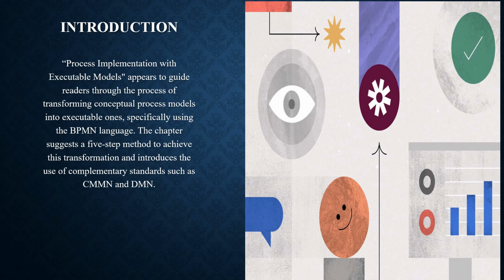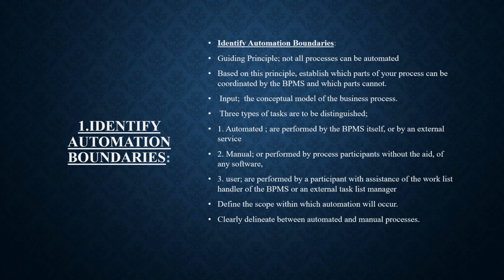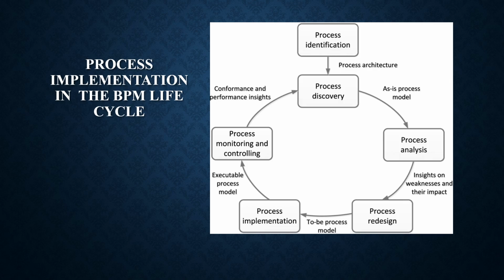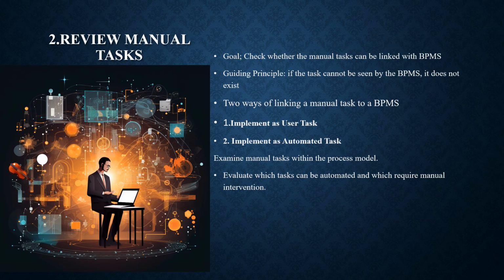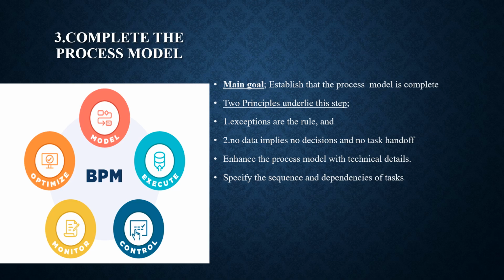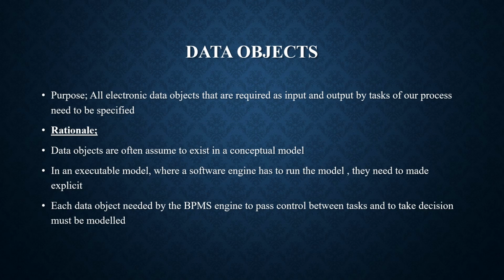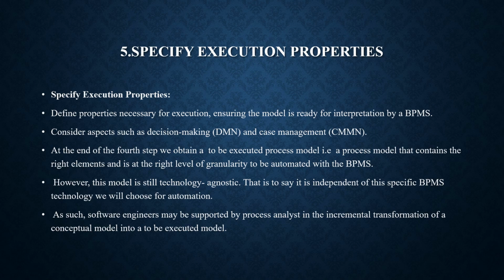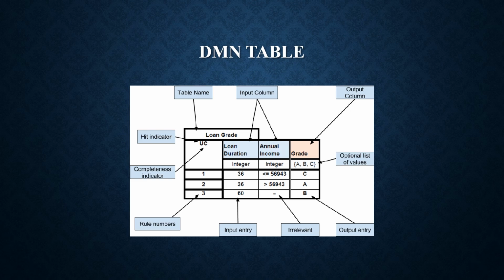CHAPTER 10: PROCESS IMPLEMENTATION WITH EXECUTABLE MODELS